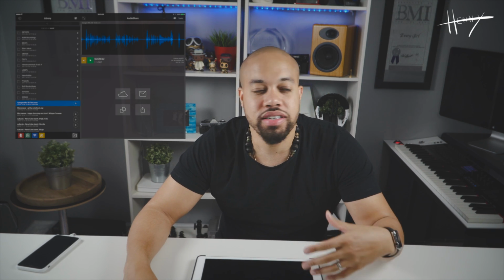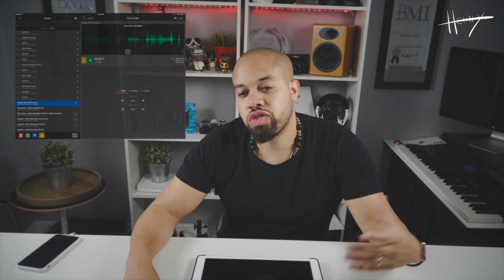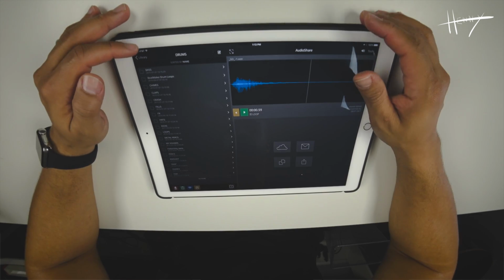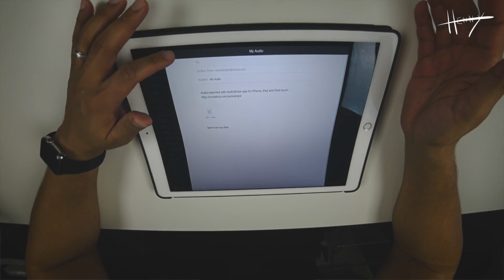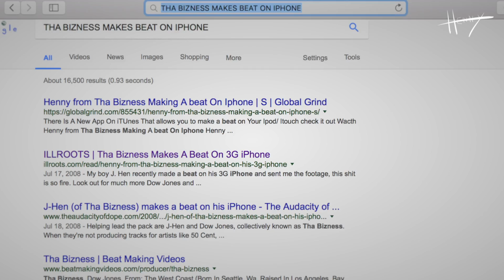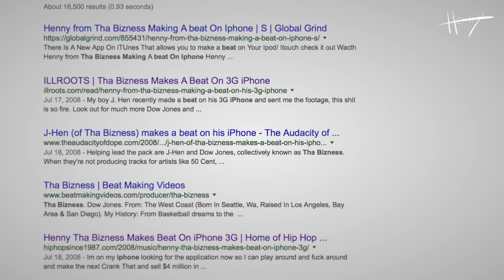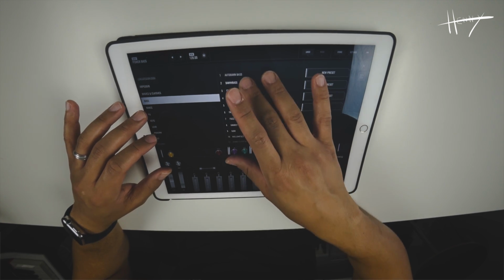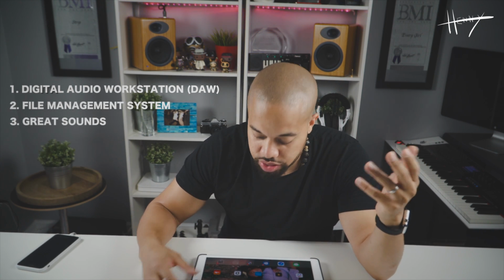My Top 5 iPad Apps for Music Producers 2017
My journey into why I'm now using my iPad Pro as my main music production tool!

These are my Top 5 iPad apps that I use daily for music creation:

Hit me up down below if you have any more questions!